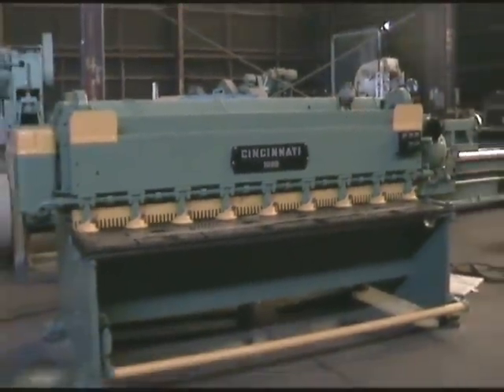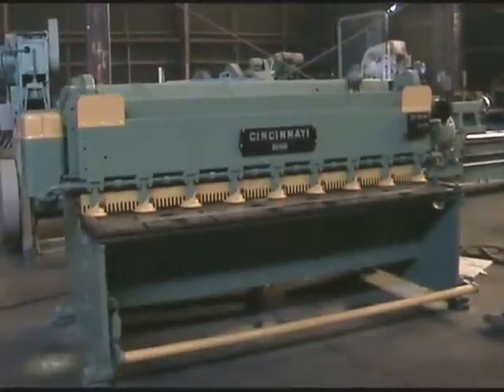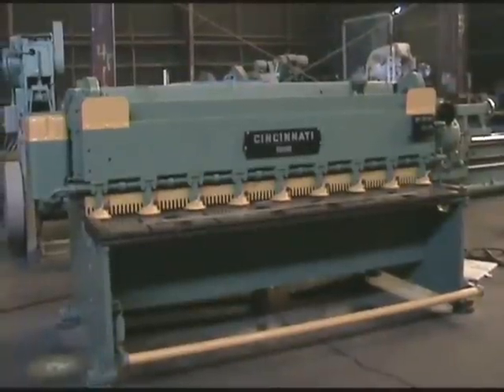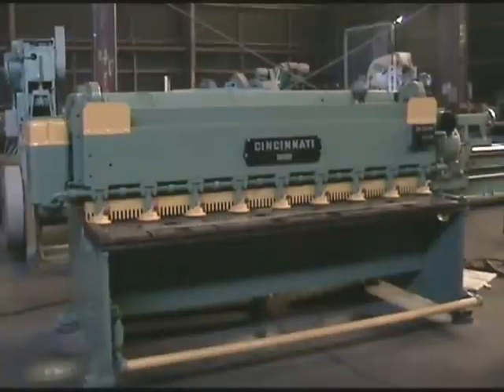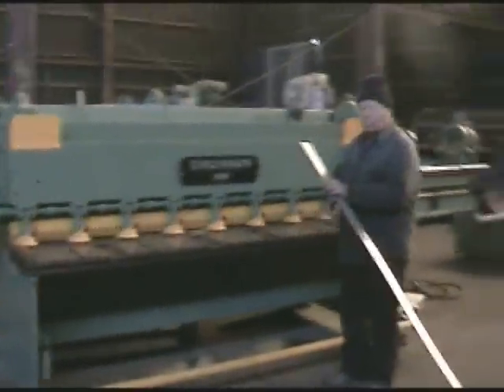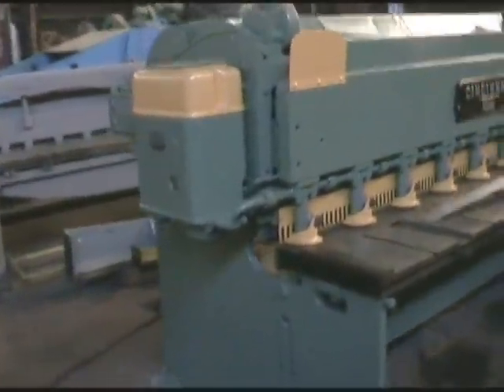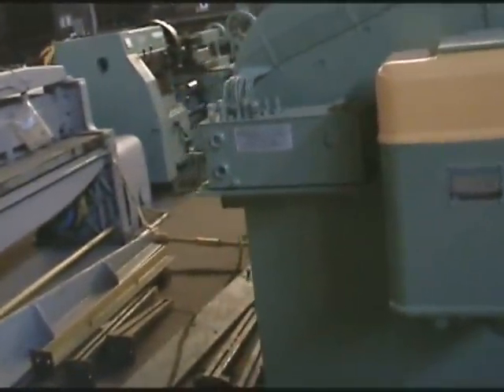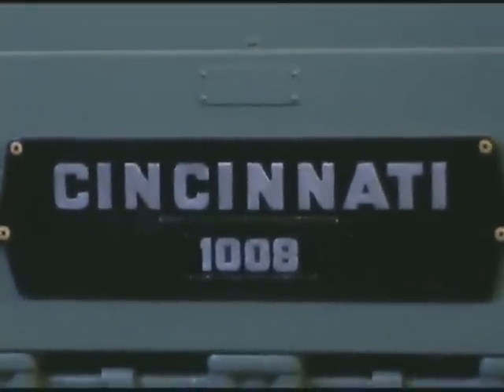Cincinnati #1008 Mech. Squaring Shear [#1010]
10 ga. x 8' Cincinnati #1008 Mechanical Power Squaring Shear, Philadelphia PA [NAMS#1010]